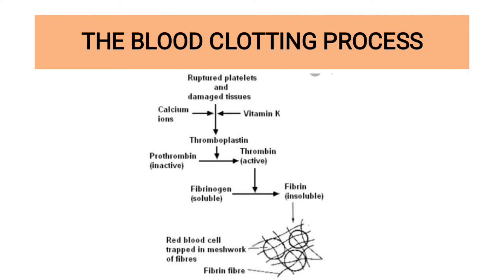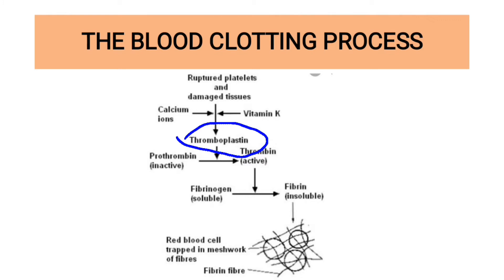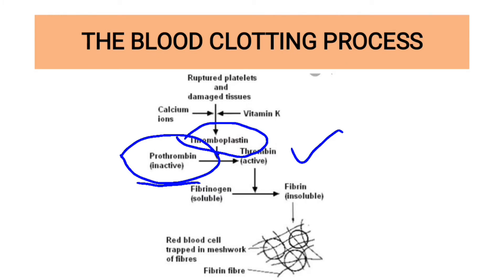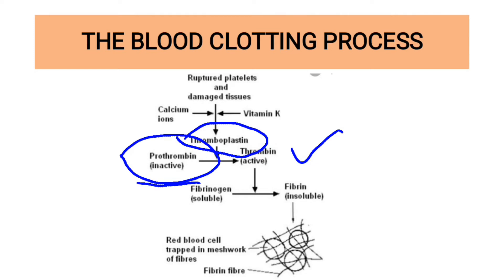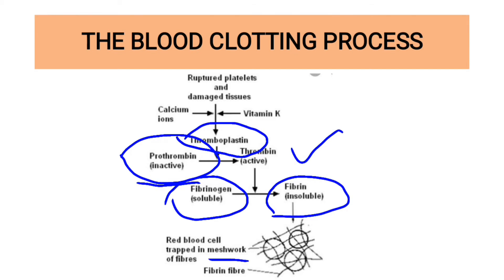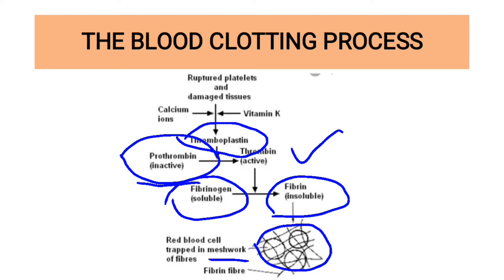FORM 2; Lesson 66- The blood clotting process .mp4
The blood clotting process simplified for easy understanding.